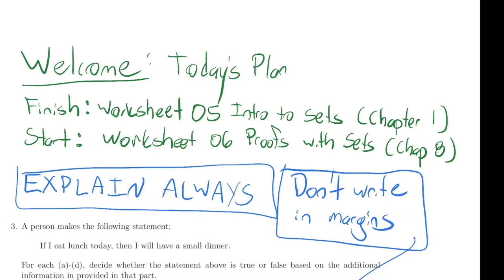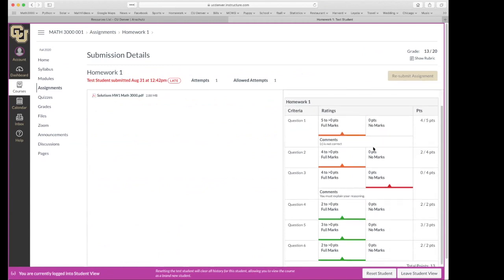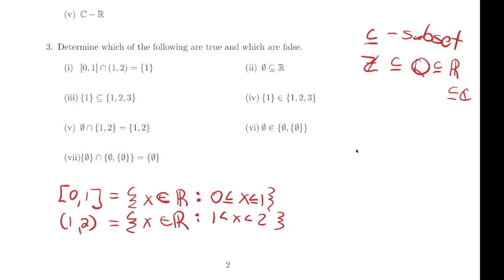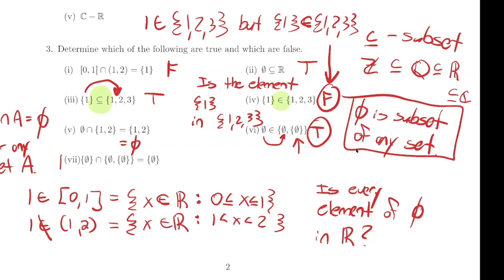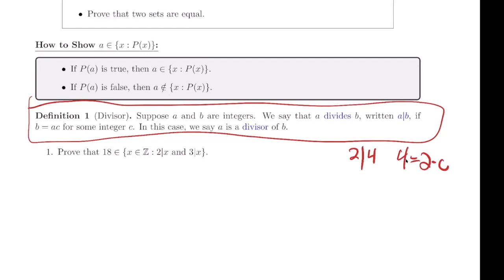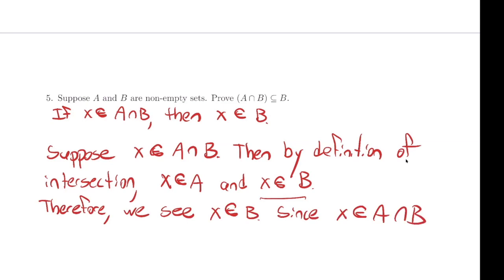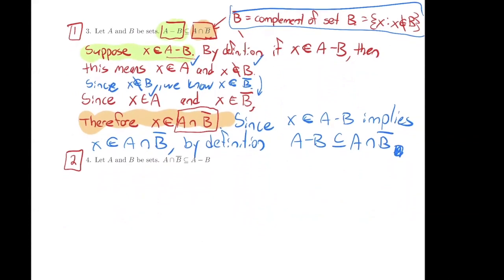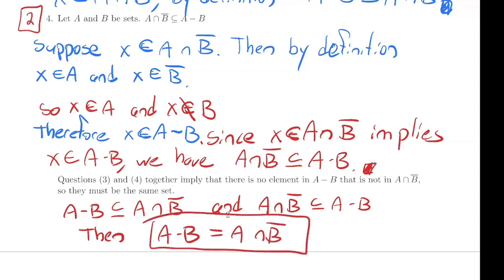Math 3000 Zoom Aug 31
0:00 – HW Expectations
7:20 - Review of Reading Quiz
10:25 - Question 3 of Worksheet 05
22:10 – Question 1 Worksheet 06
27:03 – Question 5 Worksheet 06
32:38 – Question 3 Worksheet 06
37:10 – Question 4 Worksheet 06